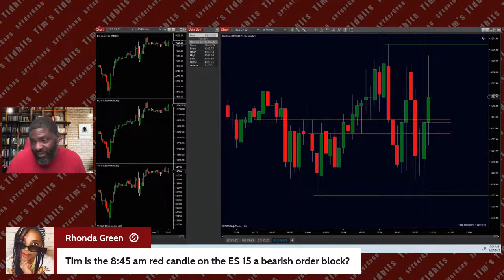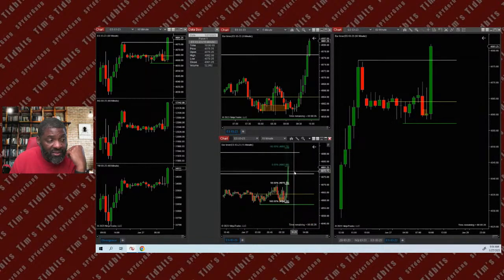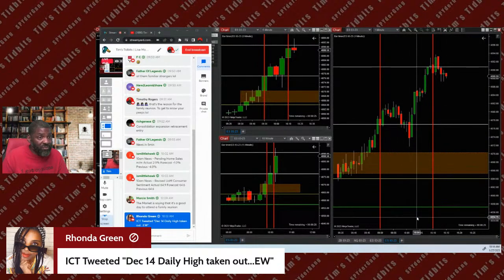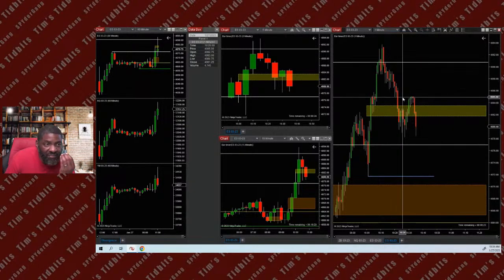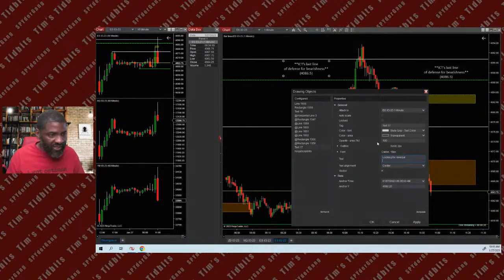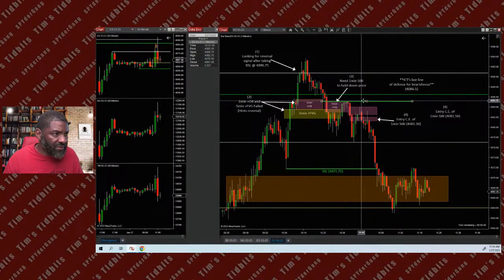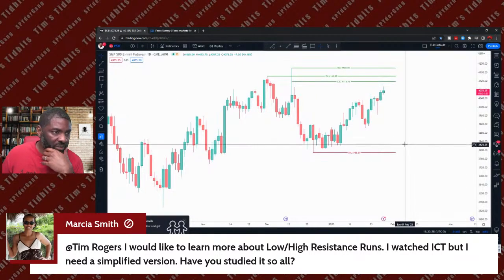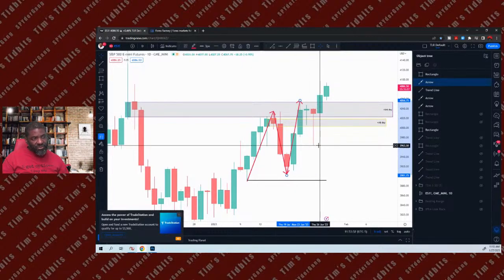Tim's Tidbits | Live Market Watch (1/27/23)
Come look over my shoulder as I watch the ES, NQ, and YM futures price action, and hunt for my trading model on the ES/MES.